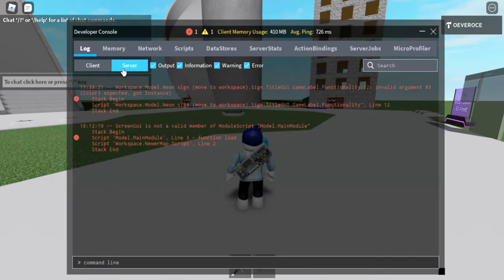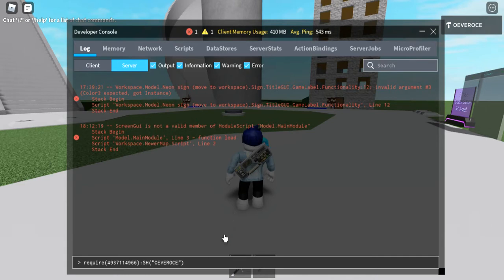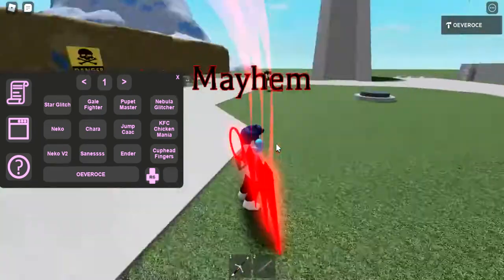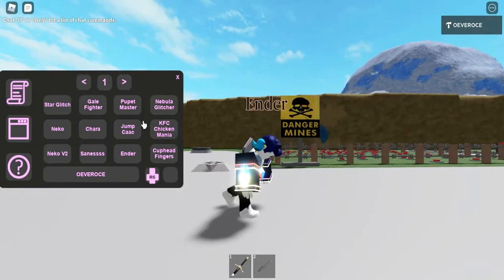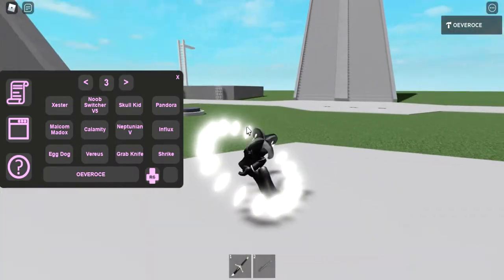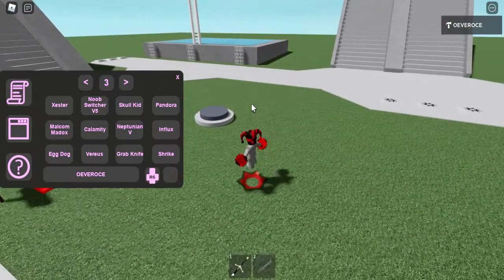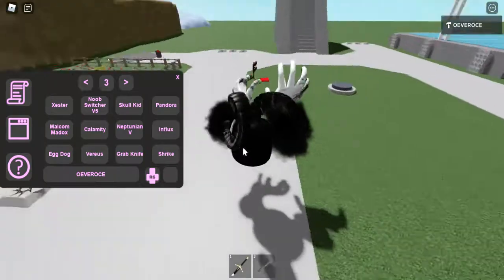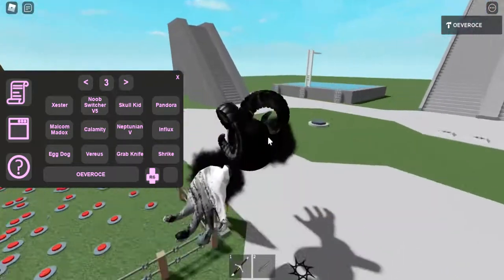How to get admin on your own game (only works on your game)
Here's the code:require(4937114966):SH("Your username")